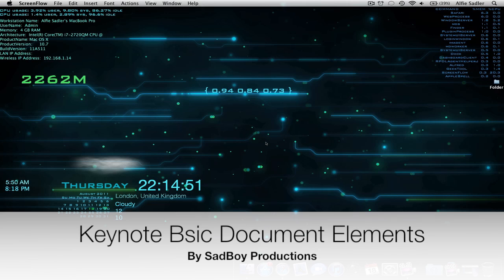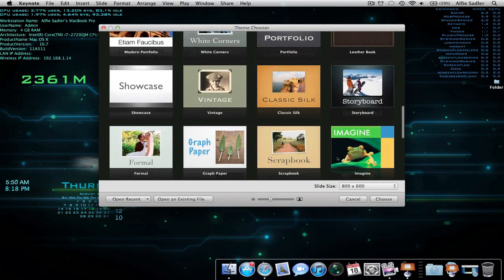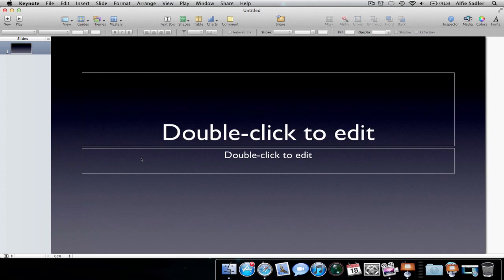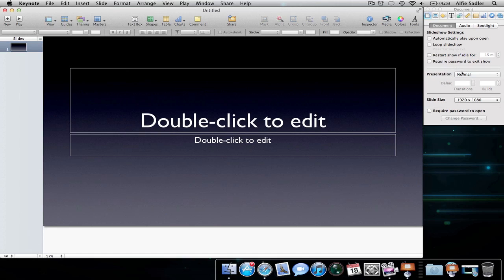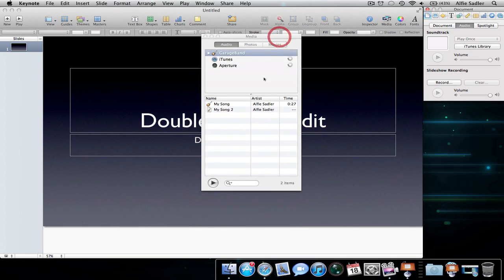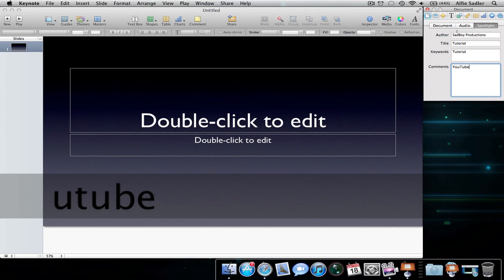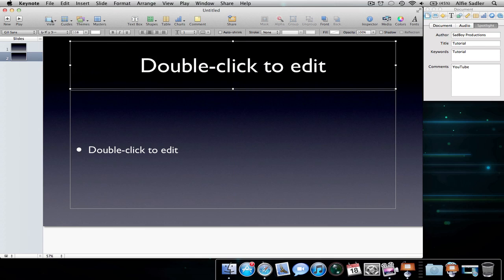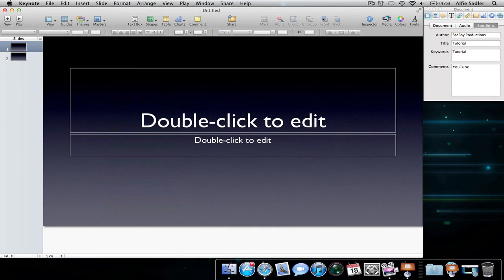Keynote Tutorial - Basic Document Elements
My first tutorial in a series of Keynote howtos, i will be guiding you through the main features and others which may prove them selves useful to all you Keynote lovers.